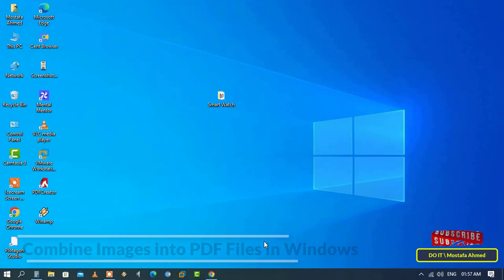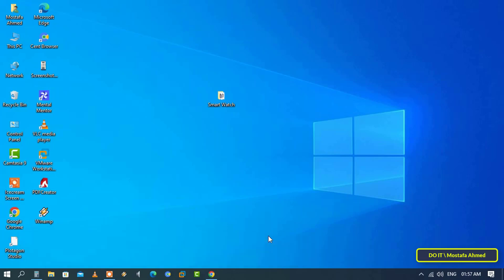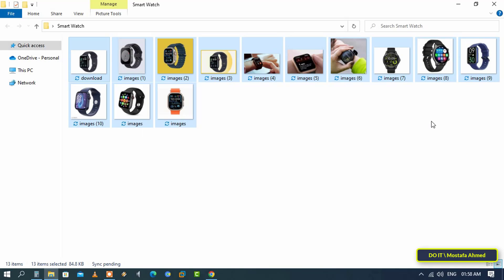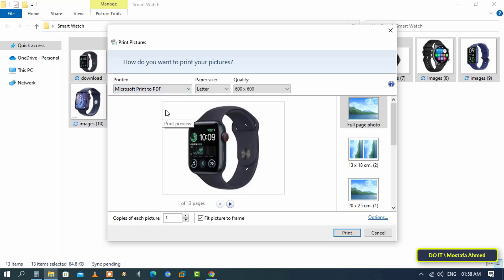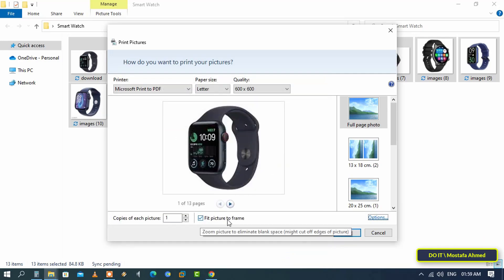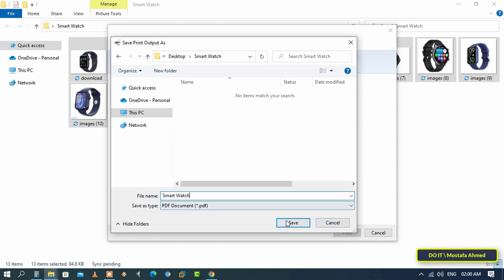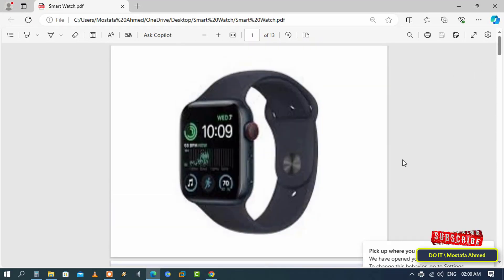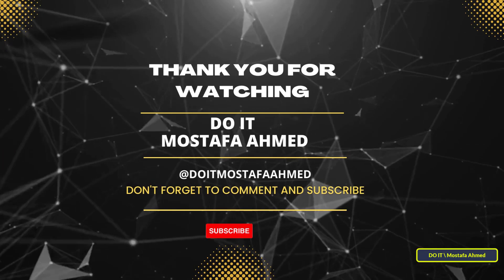How to Combine Images into one PDF File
In this video, I explain how to create a single PDF file for a group of images. That is, you can combine more than one image in a PDF file using the Microsoft Print to PDF feature, and this feature is built into Windows, and whether you are using Windows 10 or 11, you can activate and enable the Microsoft Print to PDF feature in Windows.
Previously, you might have needed a separate program to combine images into a PDF file, but the Windows operating system allows you to combine images at once without additional programs,
The method is very easy. Watch the video carefully and I am waiting for any questions in the comments
How to Combine Images Into PDF Files,
Convert JPG Images to PDF File,
Merge JPG Files Into One PDF File,
Combine multiple images into one PDF on Windows 11,
How to Create a PDF from Multiple Images, Merge PDF,
How to combine multiple jpg files into 1 pdf, Merge Image To PDF,
combine multiple images into one PDF,  Merge your images and scans to one PDF,
How to convert multiple images to PDF at once,  Image to PDF,
Combine images into one pdf file free,  Convert PNG Images to PDF Documents,
How to Combine Multiple JPEGs Into One PDF,
How to combine multiple JPG images into a single PDF file,
How to Merge Pictures into One PDF, How to merge two JPGs into one PDF,
How to Merge Images to PDF Effectively, Combines several images into one PDF,